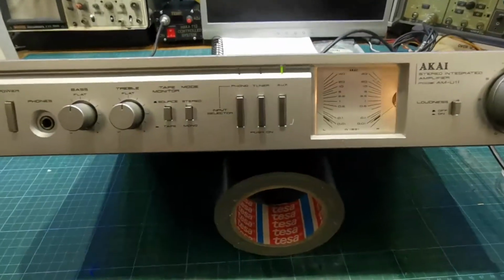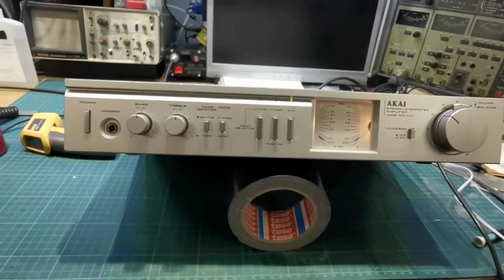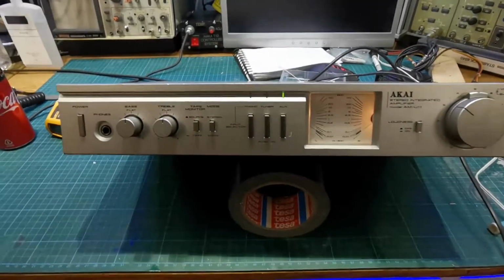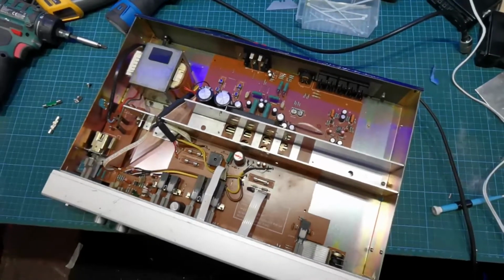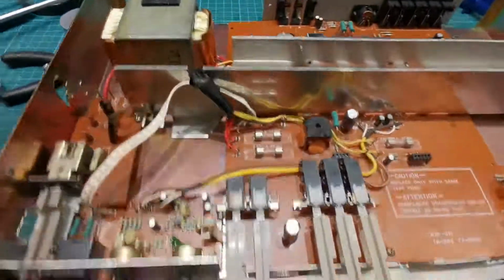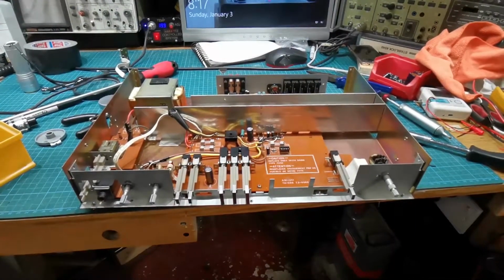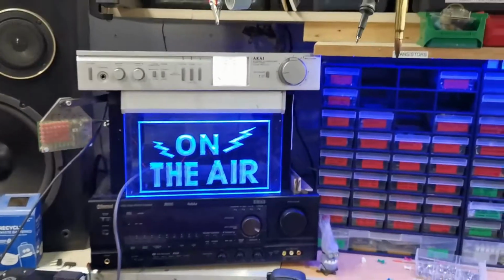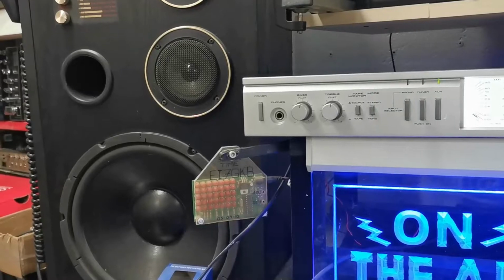RESTORATION: AKAI AM U11 INTEGRATED AMPLIFIER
Refresh and Restore of the latest toy. I picked up this vintage Akai AM-U11 from an ad site here in Ireland for 60 Euros.

in this video we'll have a general look over the amp and assess what needs to be done. Sort out the missing illumination on the VU Meters and some fresh electrolytic capacitors.

it plays really nice I have to say and am quite pleased with it. I make videos of the things I am interested in. I'm sure there is something for everyone.

All the best from Ireland!!

George